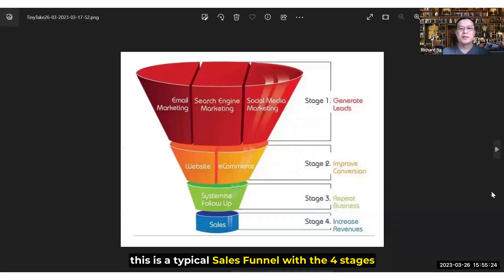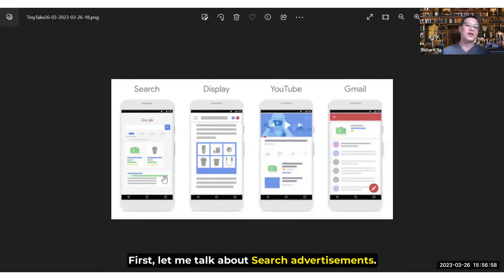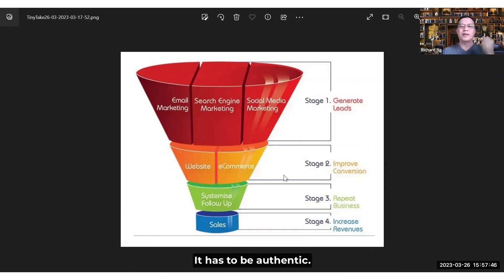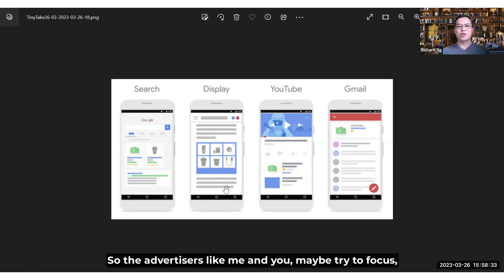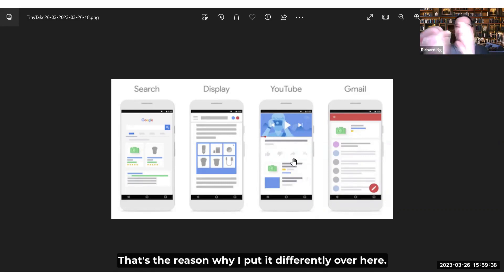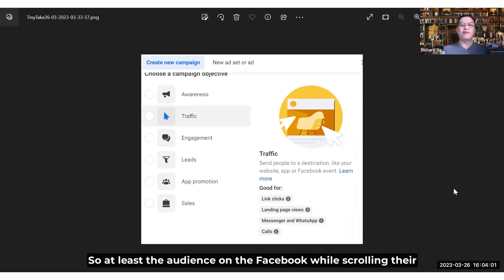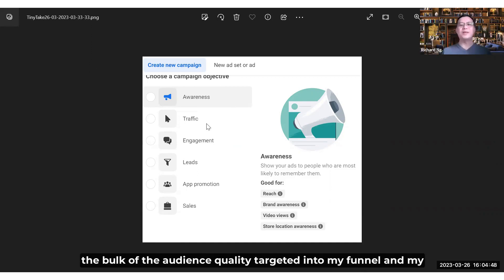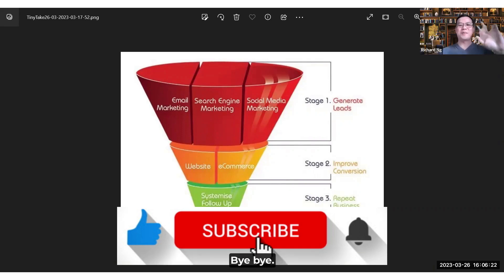Sales Funnels Made Easy: A Beginner's Guide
for more insights and guidance on Digital Marketing, AI Tools, eCommerce, Sales Funnel, and more.